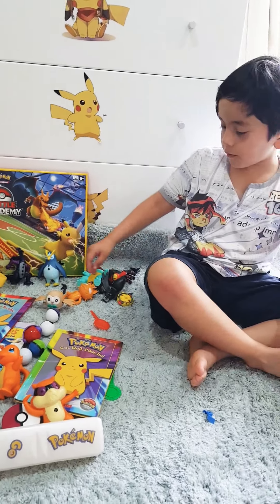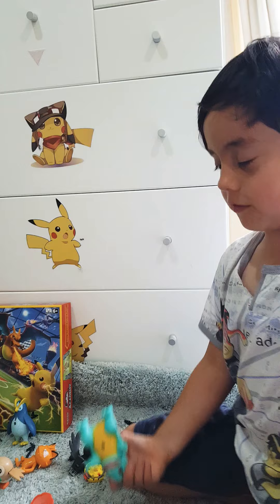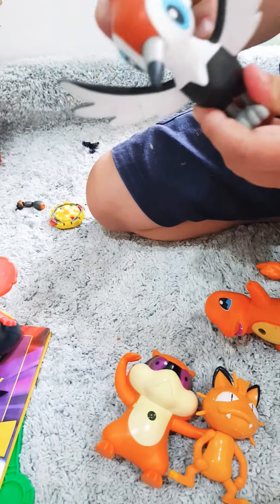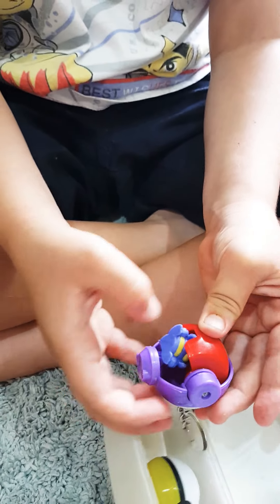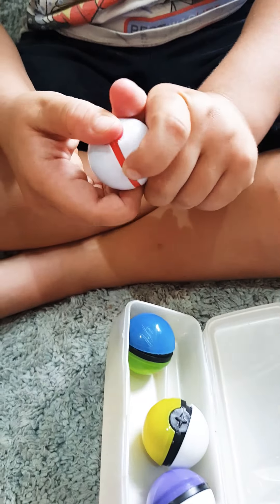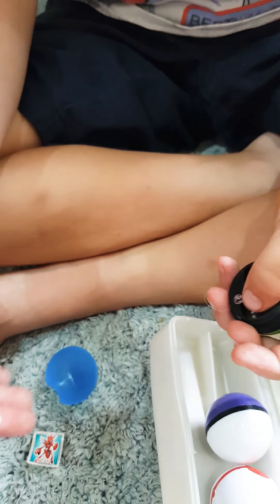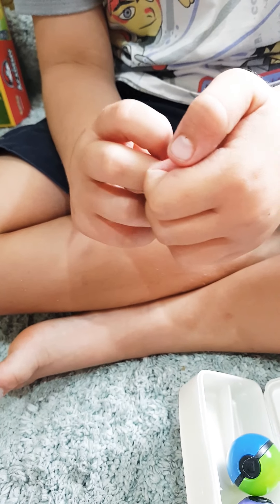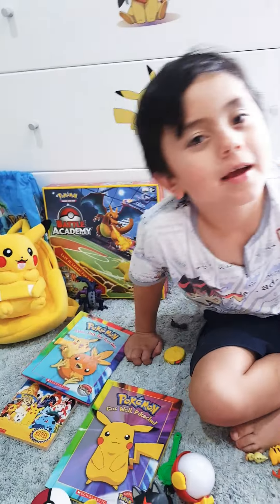Pokemon Pokemon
Pokemon Collection
Pokeballs